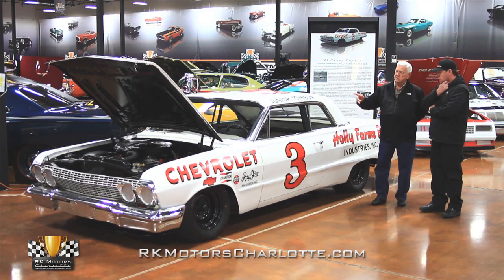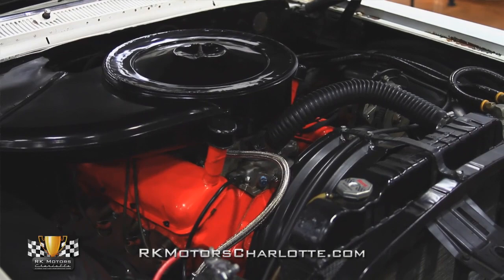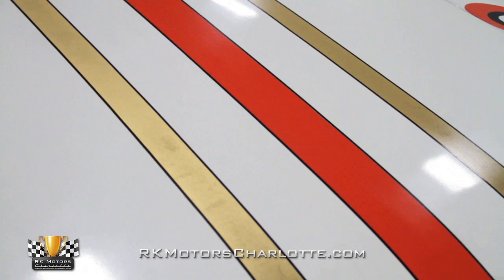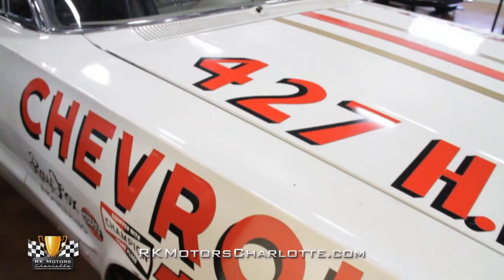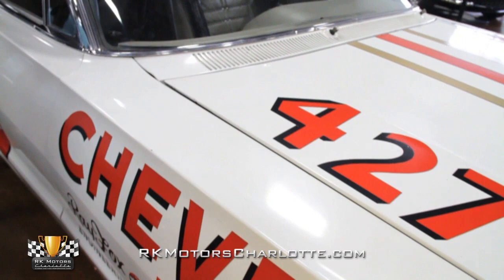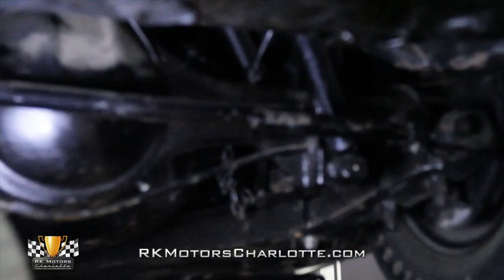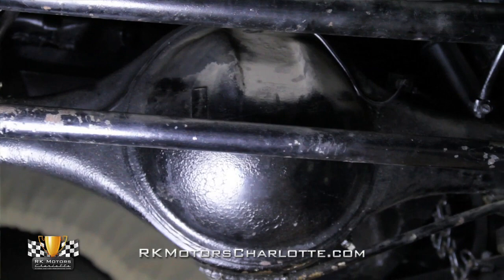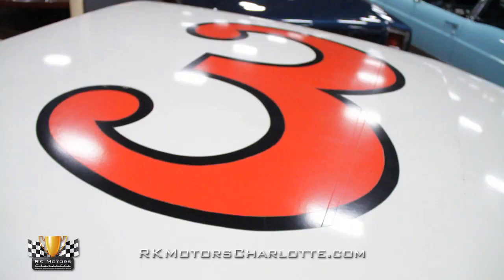Junior Johnson and his 1963 Chevrolet Impala SS